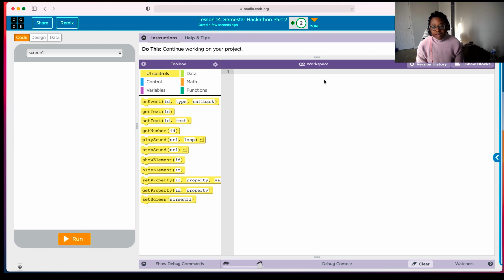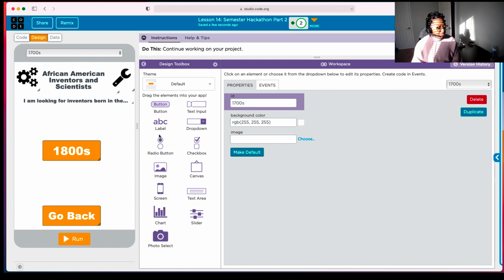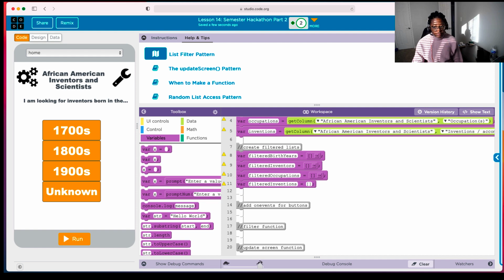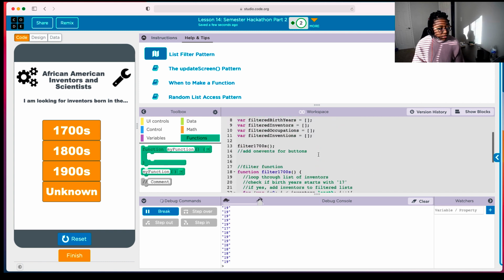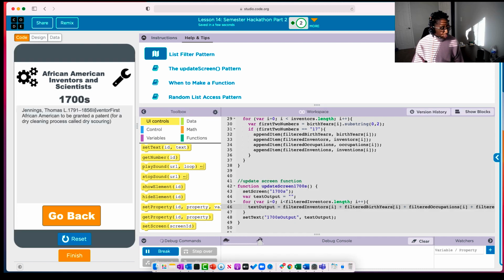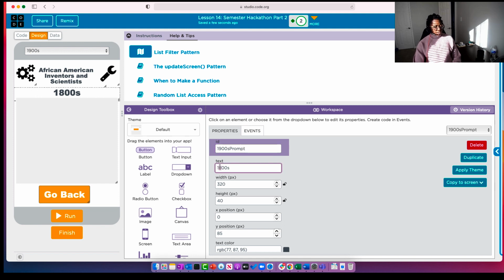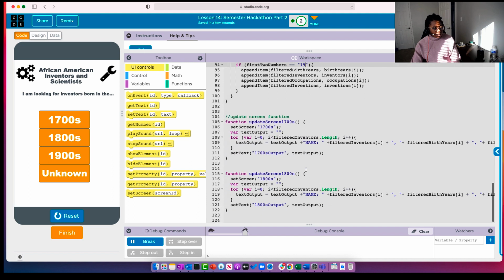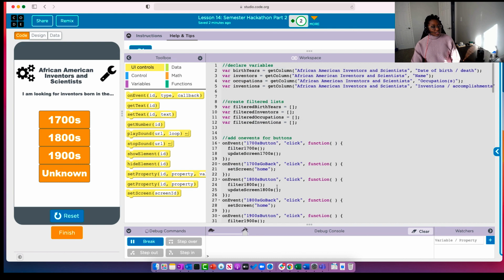CODE.ORG CSP UNIT 5 HACKATHON - African American Inventors & Scientists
This app allows you to see the lists of African American Inventors that were born within a specific time period (1700s, 1800s or 1900s).

This is made for beginners! Feel free to create an account and get started on this project